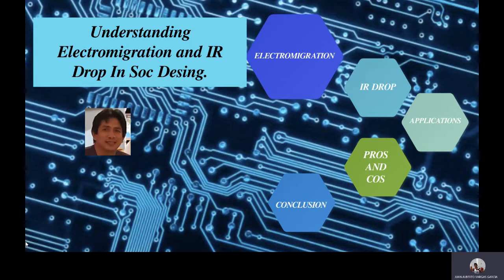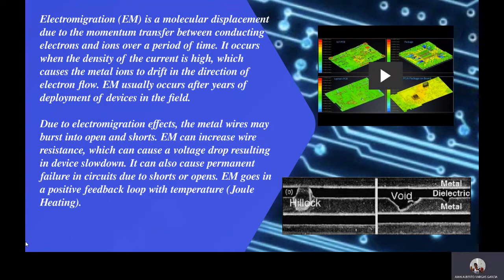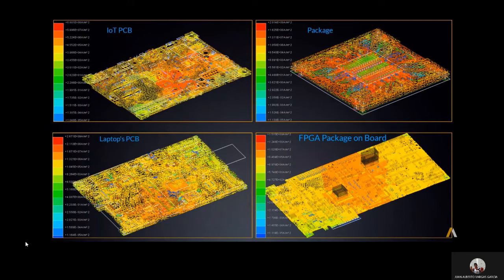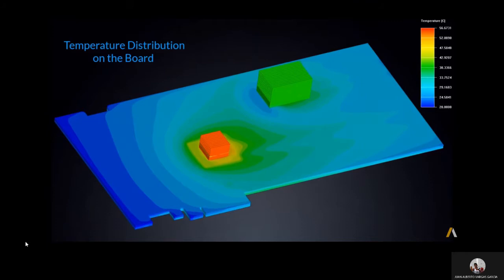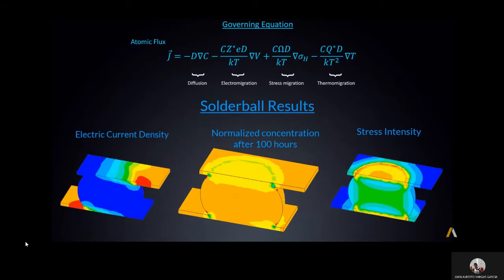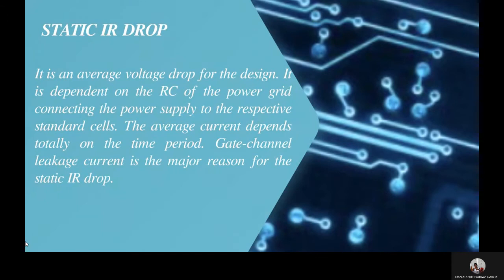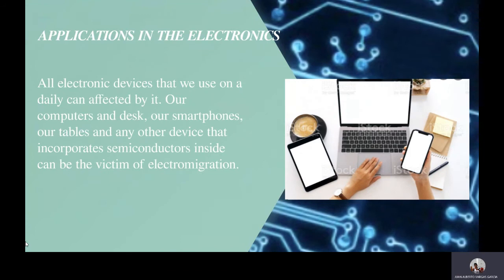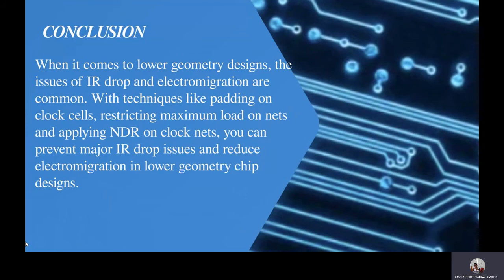Understanding Electromigration and IR Drop in Semiconductor Chip Design: Challenges and Techniques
Understanding Electromigration and IR Drop in Semiconductor Chip Design: Challenges and Techniques. By Juan Vargas García